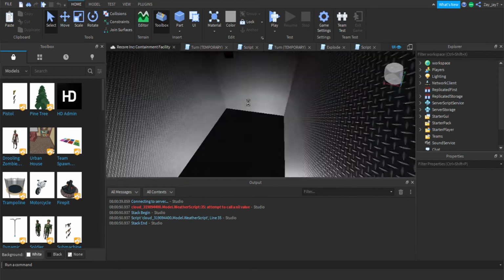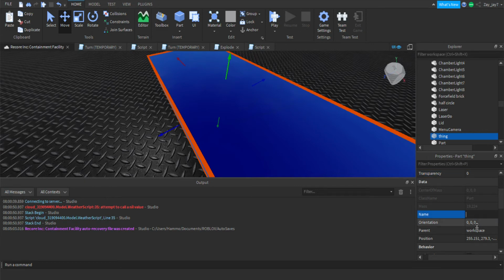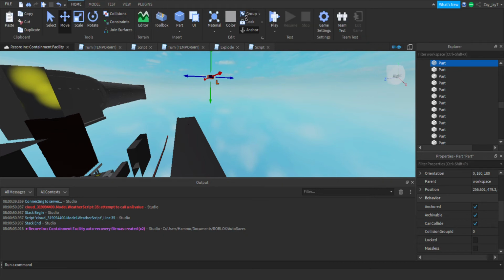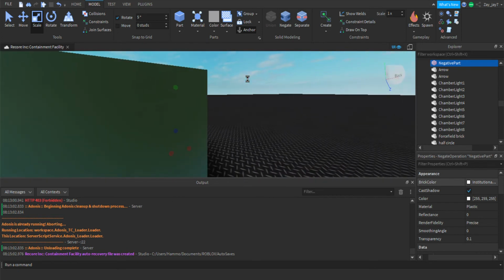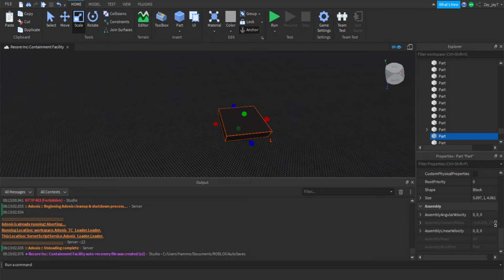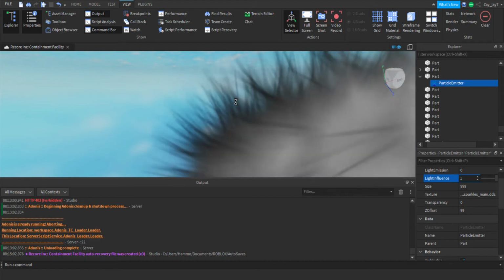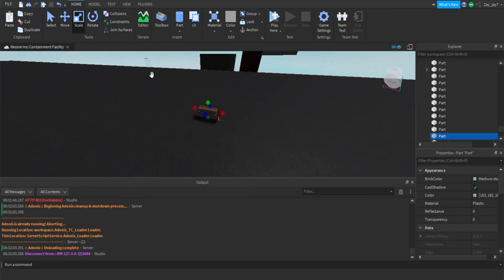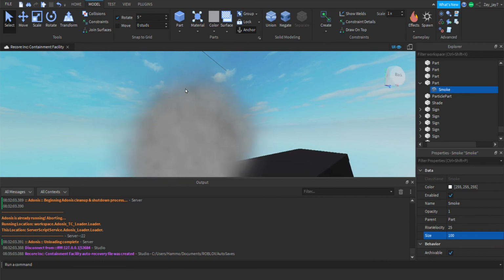How to build in roblox (PRE-VIDEO TO SCRIPTING)